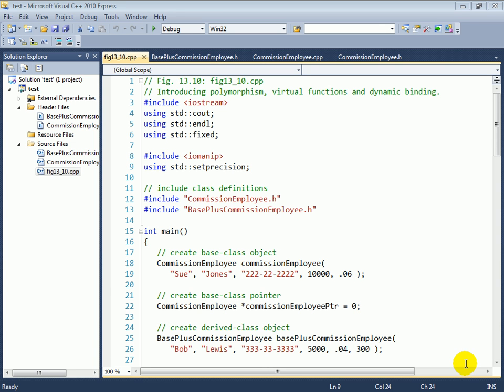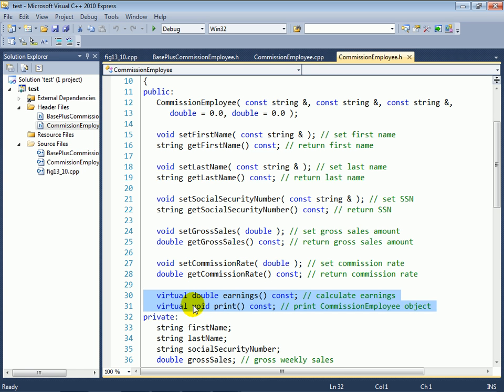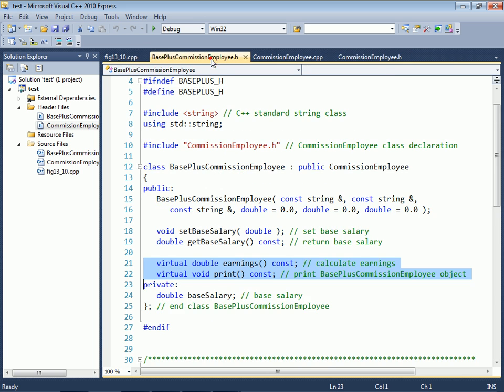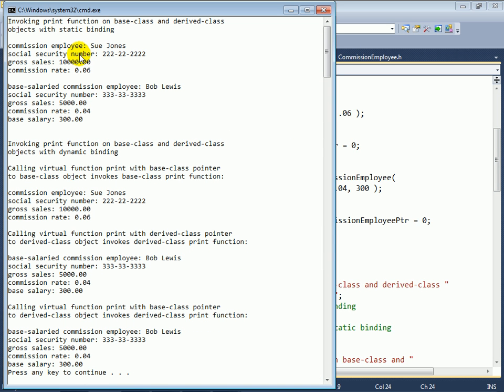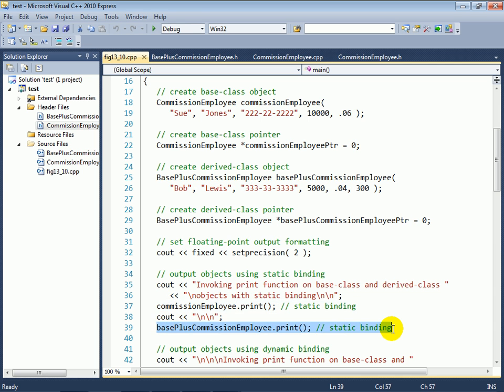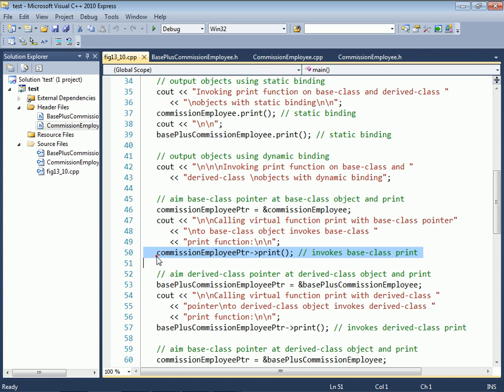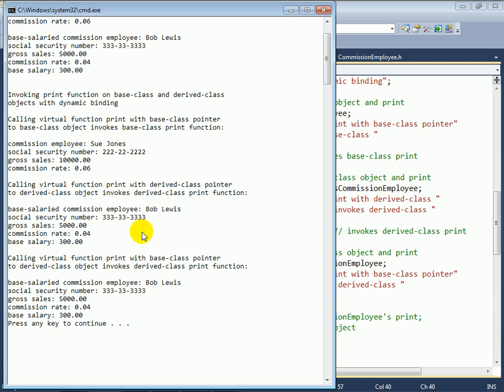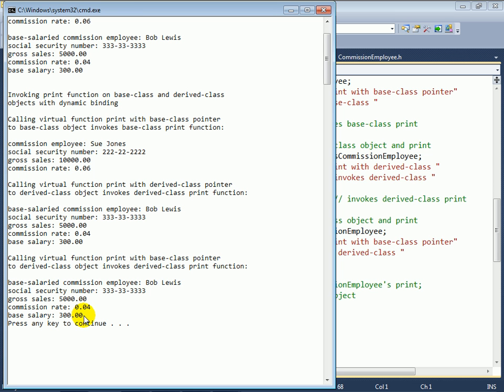fig13 08 10 Lesson12 4